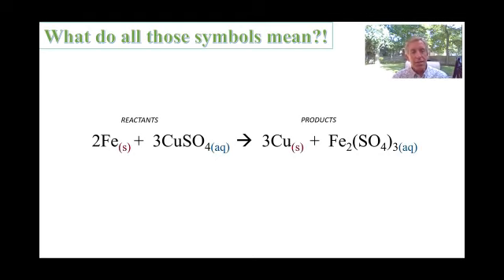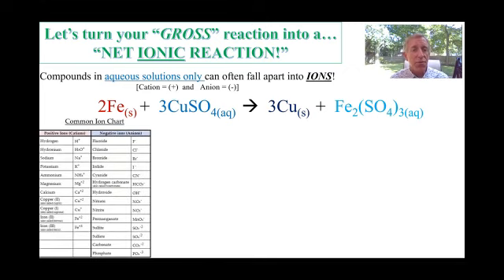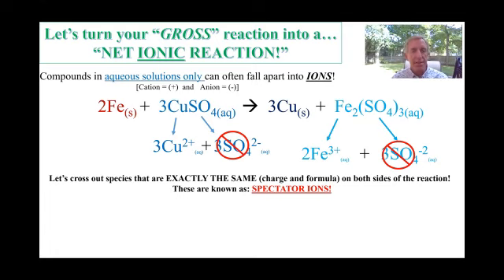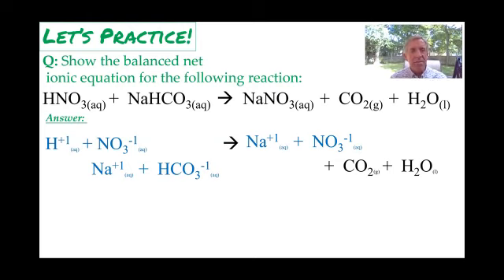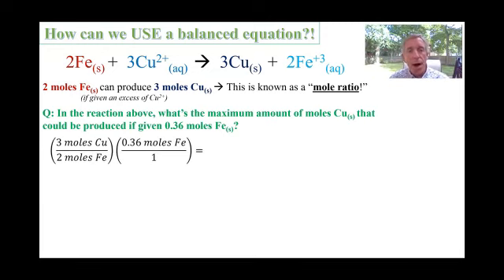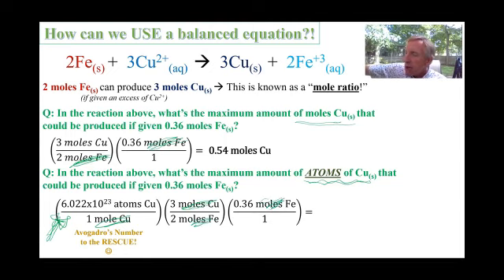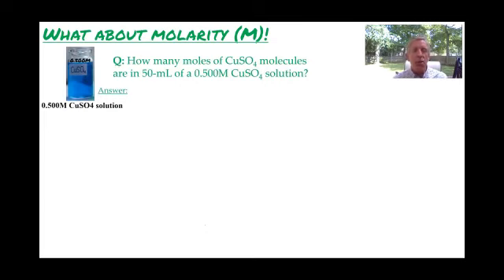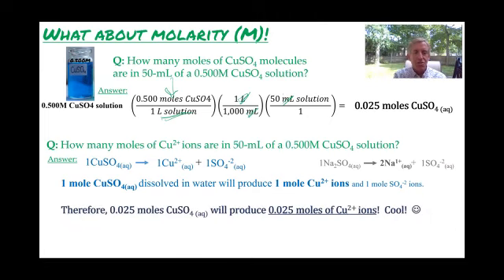Green Circle Stoichiometry! :)